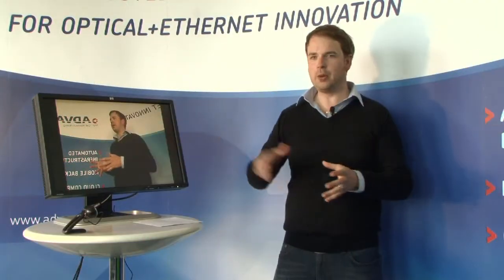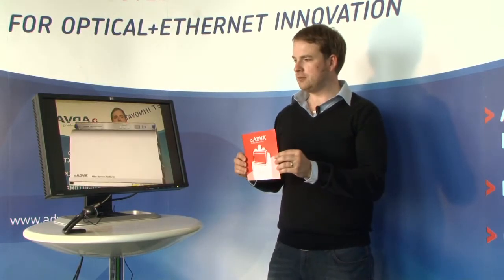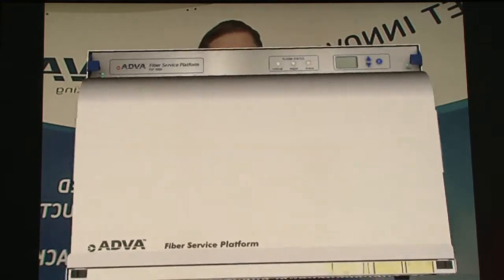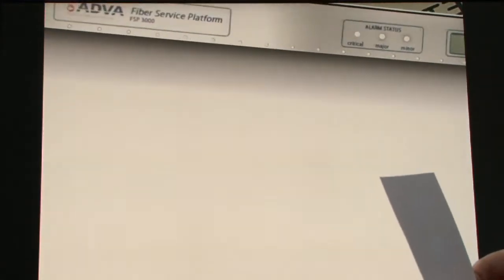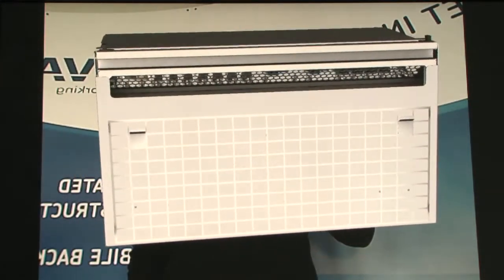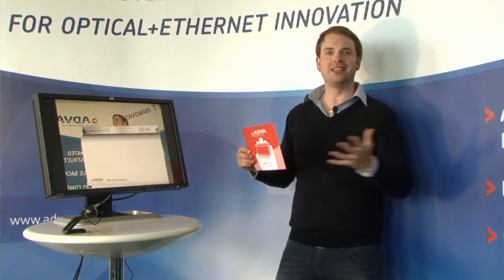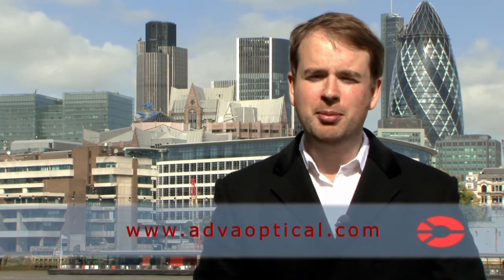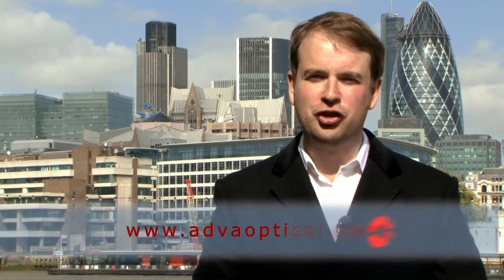Optical Innovation at Openreach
Gareth Spence previews a new Augmented Reality application that will be the focal point for the pre-launch of a new optical network solution from Openreach.